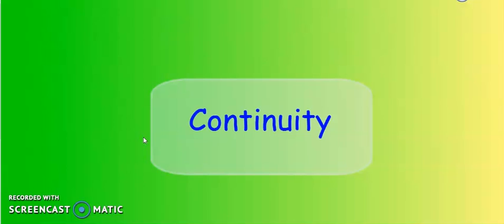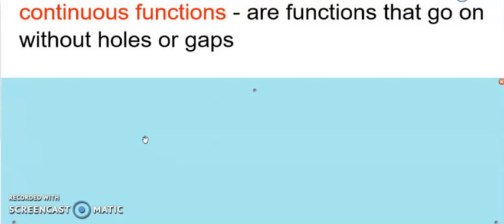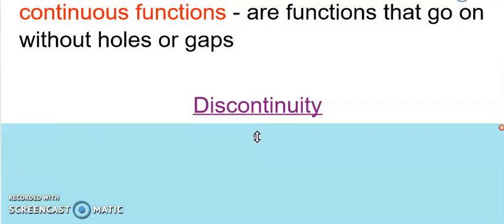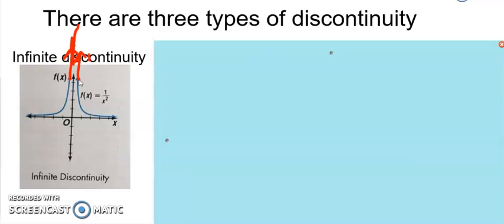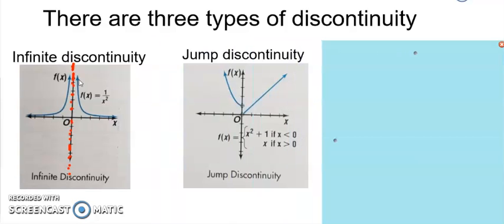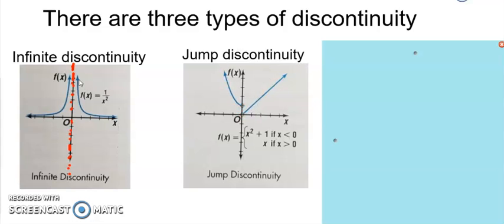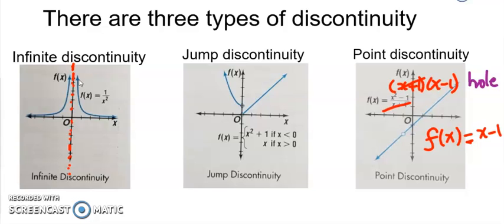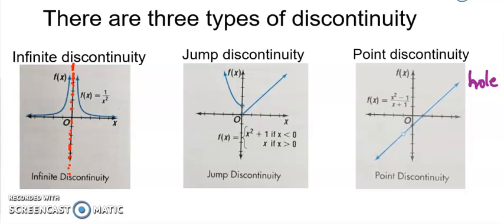Intro Continuity and Discontinuity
Here we talk about what continuity is and the types discontinuity